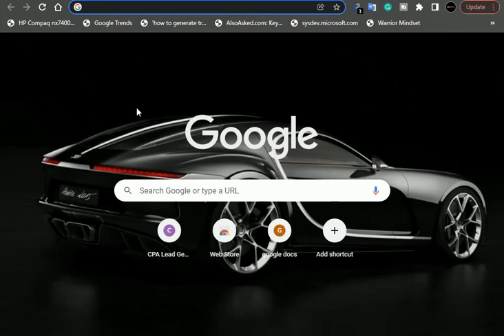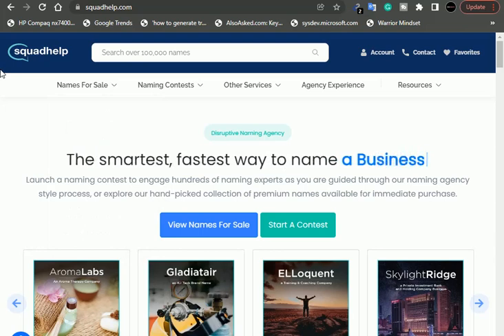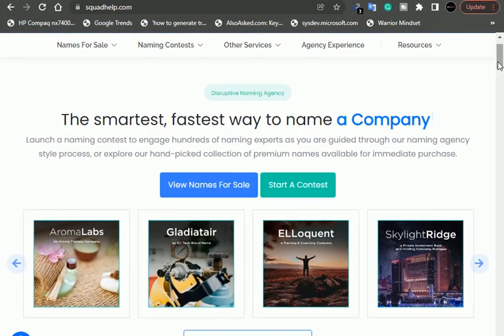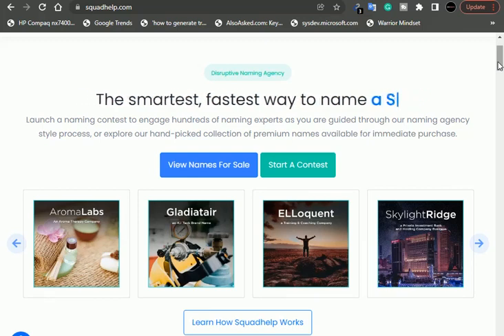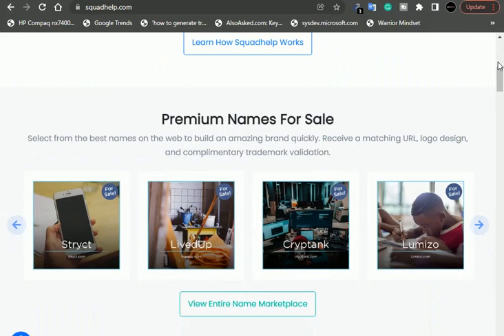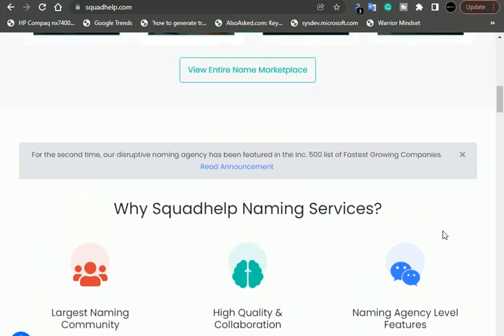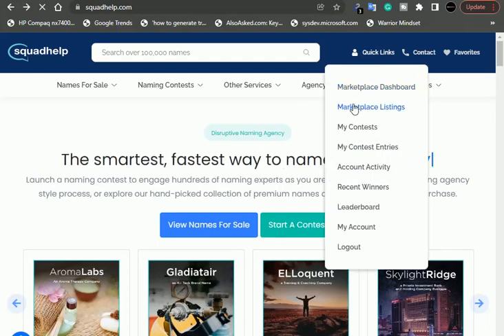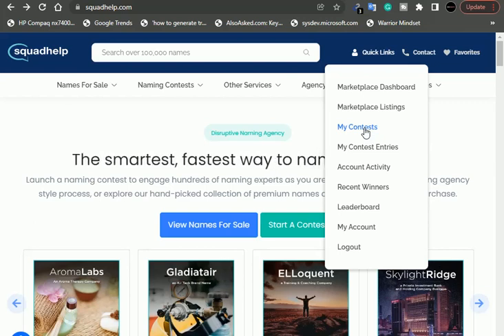$500 DAILY GUARANTEED | GET PAID TO TYPE NAMES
Need a job? Are you tired of your 9 to 5? Do you want to work at your own time? Then you have come to right place. Get paid to type names. This job is really simple and  anyone can do it. You will get paid just to type names. You don't need to have any typing skills and experience. You will learn  everything in this video.
You just have to type creative names. You can do this anytime from any place. You can do this using your phone or computer, and you can do this whenever you want and make up to $500 daily. So what are you waiting for?!